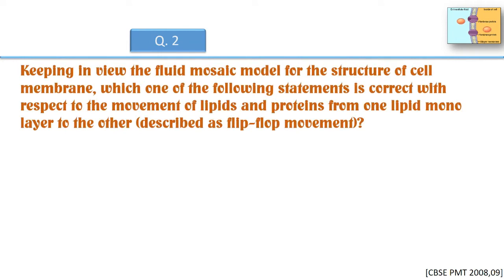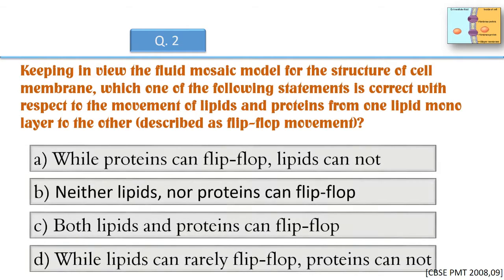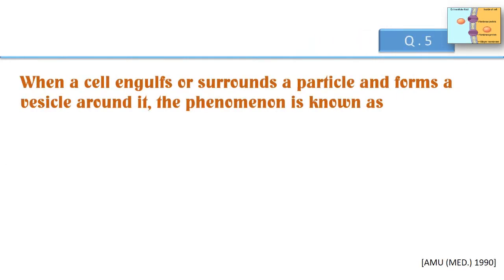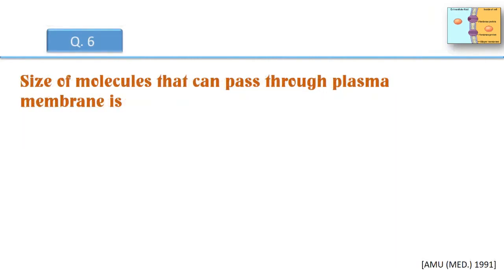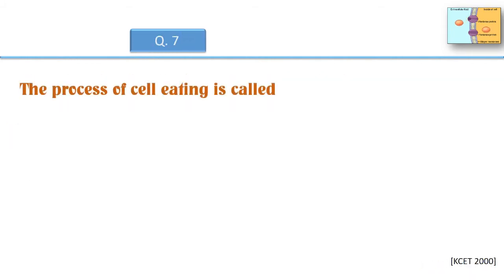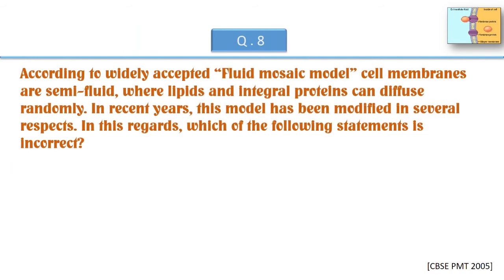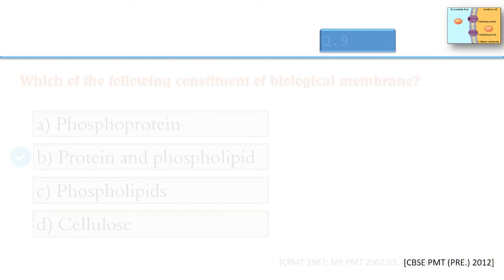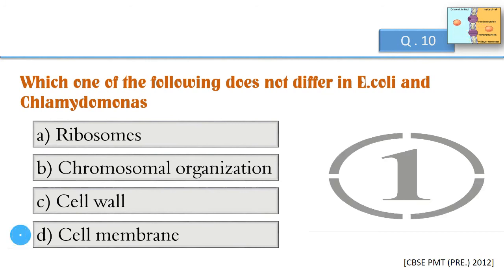Plasma membrane | Toughest Questions ever asked in various Medical exams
Collection of  various Easiest Questions ever asked in different Medical exams on viruses.
PMT ,NEET, AFMC, AIIMS, SSC-CGL level exam questions covering the entire question set for medical entrance examination.

For cell membrane, name “plasmalemma” was
Beet root if kept in cold water anthocyanin does not come out due to plasma membrane
Lipid molecule in plasma membrane
The type of cell junction which facilitates cell to cell
In which method of transport in plasma membrane does not require carrier molecule
Which of the following structures controls the transport of the material
non-membranous structure
Desmosome is modification
process of sucking of fluid
mosaic model, plasma membrane is
Carbohydrates are present in the plasmalemma
the latest model that is proposed to explain the structure of plasma